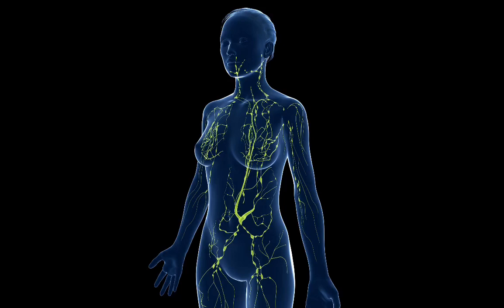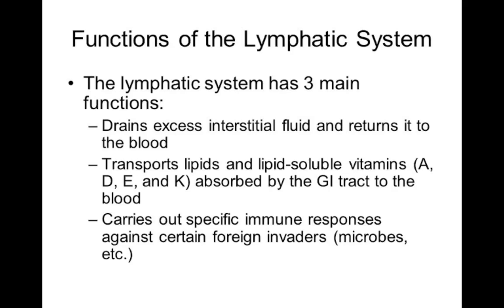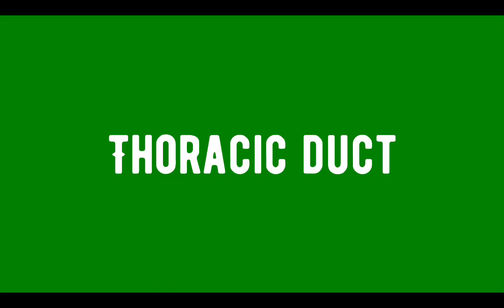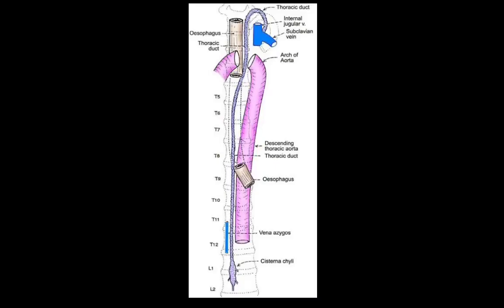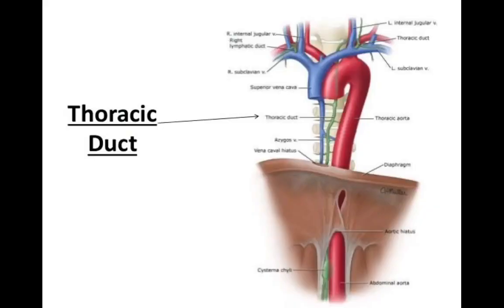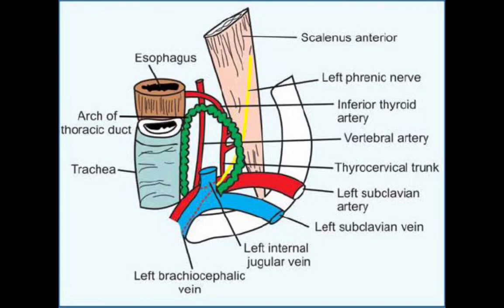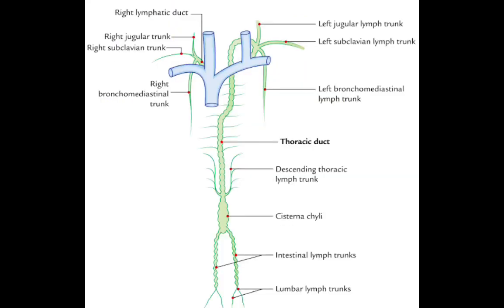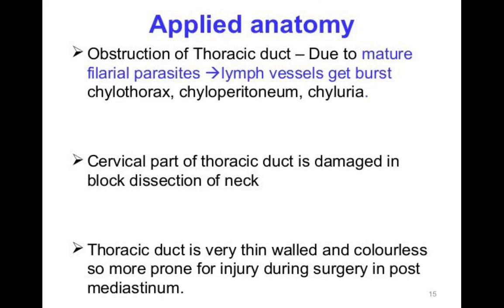THORACIC DUCT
Lymphatic system